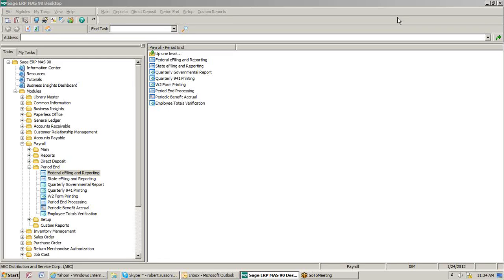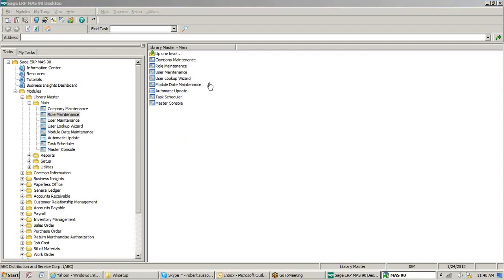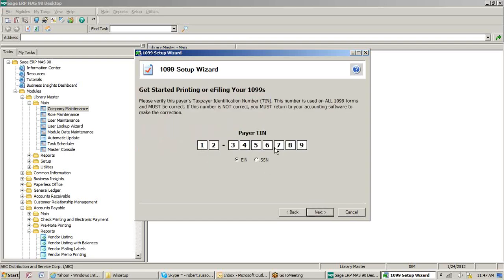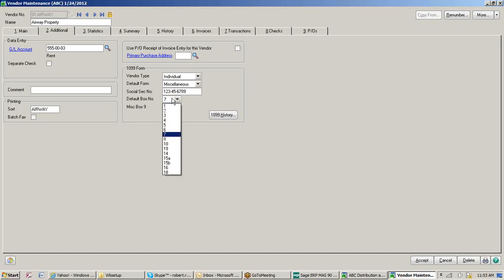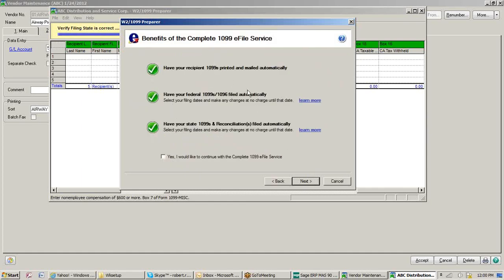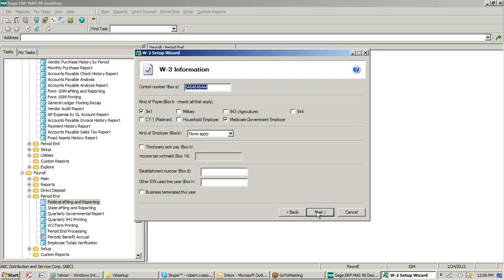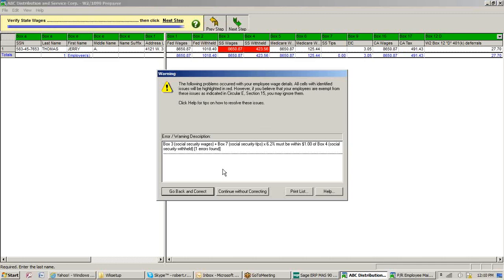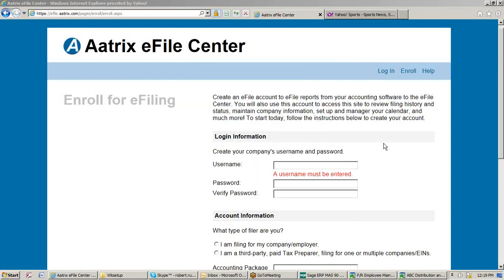W2 and 1099 Reporting for MAS 90 & MAS 200 ERP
Robert Russoniello walks you through how to install, set up and e-file W2 & 1099 Reporting for Sage MAS 90 & MAS 200 ERP. If you're still printing and mailing your W2s and 1099s, this webinar is for you.

for more Sage MAS 90/200 & MAS 500 webinars